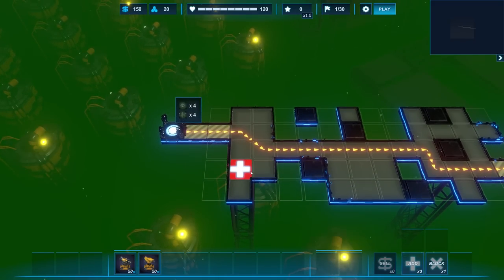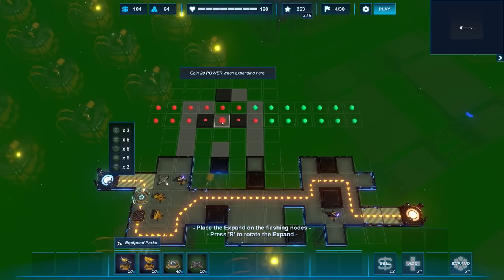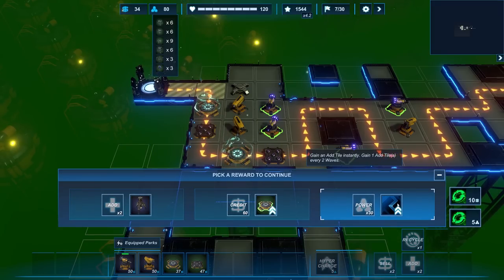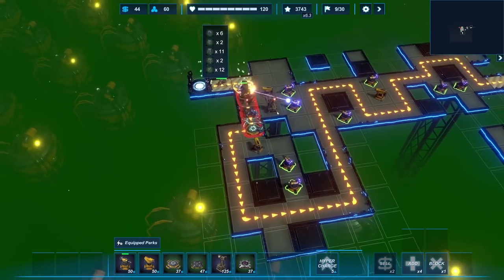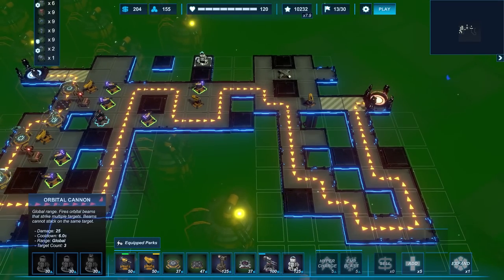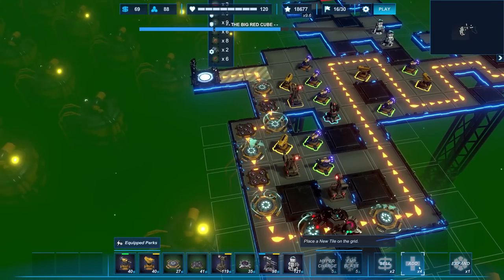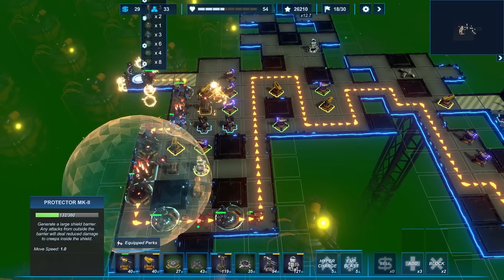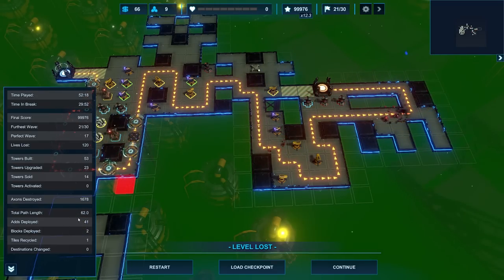I'm Addicted to how the Maze evolves in this tower defense game - Axon TD: Uprising